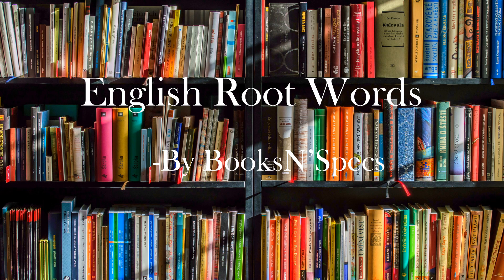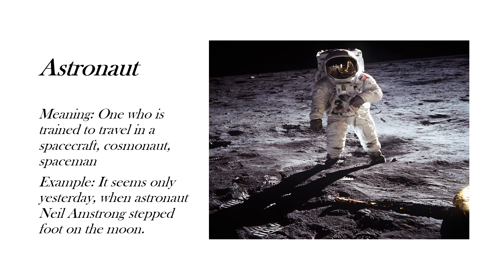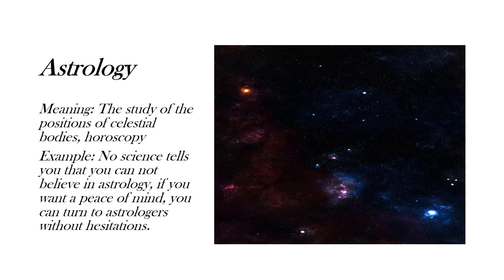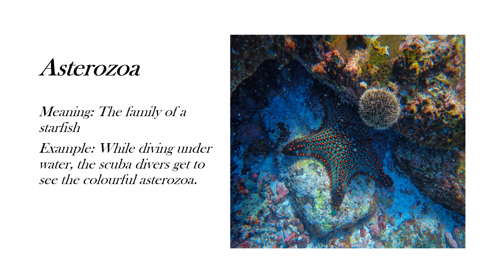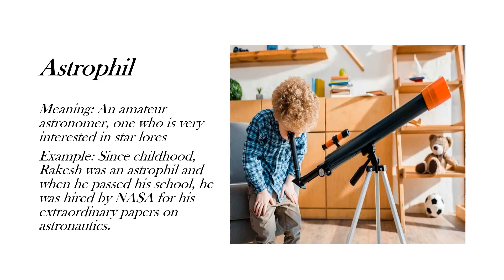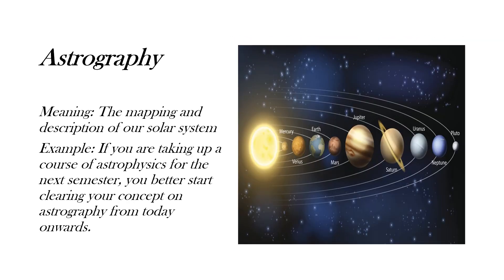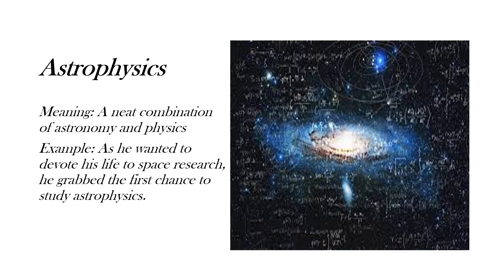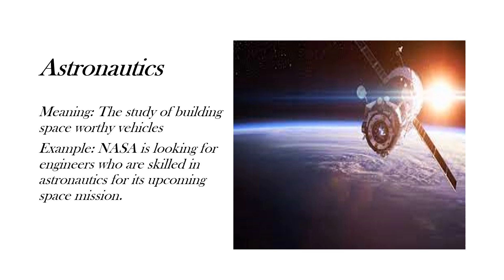Root words in english vocabulary| Day-16|english vocabulary advanced|new words to improve vocabulary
Hi guys!
Welcome to BooksN'Specs.
This video is about Astro root which means stars or outer space. I have added 10 new words in english with meaning for the audience in this video.

Before you search astrology may 2023, why dont you learn about the meaning and root in the word astrology?

Do you often forget the meaning of words like astronaut when you read something like "astronaut in space" in newspaper?

In that case, you should start learning about the english vocabulary basics from today onwards. Just type "how to learn a vocabulary" and BooksN'Specs will appear to you with all the possible root words in english vocabulary.

Please, revise the words from my earlier video before you watch this one. After all, you will have to keep in mind all these words if you want to improve your vocabulary. So, keep studying. Boost your english speaking practice with these root words in english whether there is an exam ahead or not.
Enjoy the video and don't forget to keep notes.

Don't forget to checkout our previous videos on root words in this below playlist.

BooksN'Specs